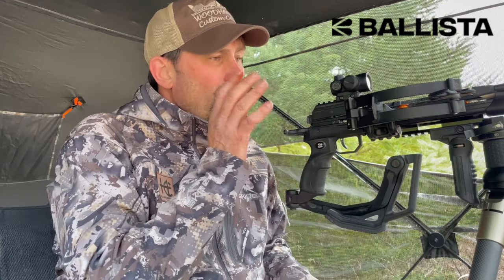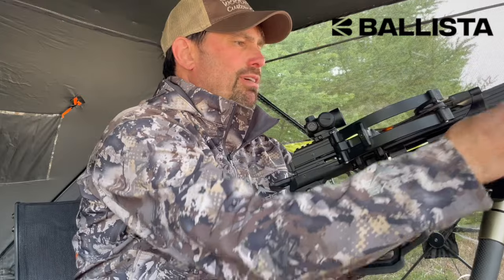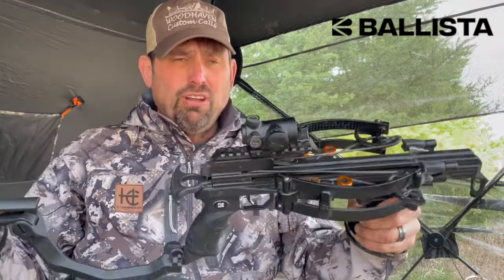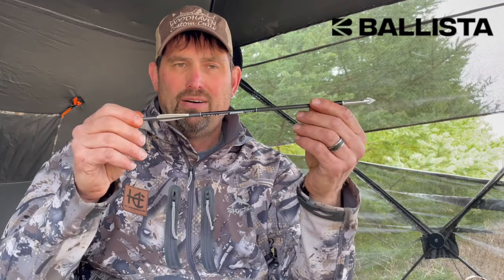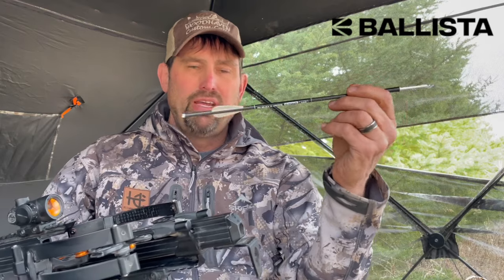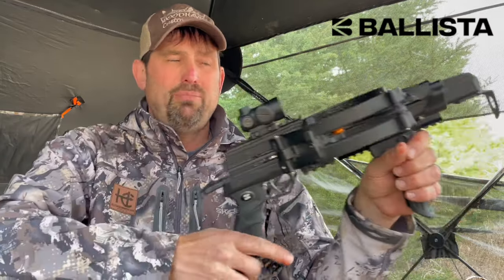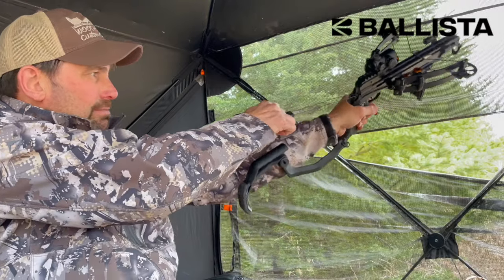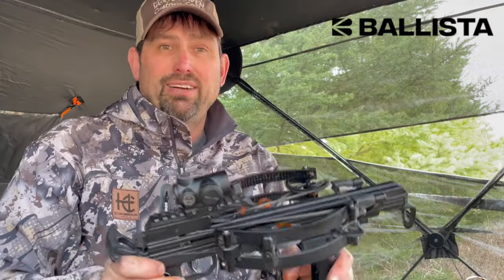Ballista Reverse BAT Crossbow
Compact
Powerful
Shoots heavy bolts with a broadhead
Speed of up to 420 fps allows you to use the crossbow not only for fun, but also for hunting
Light WEIGHT
It weighs like a medium-sized binoculars, so hands do not get tired when shooting